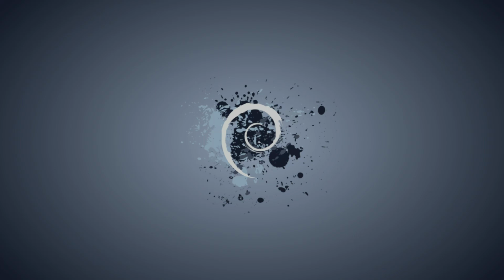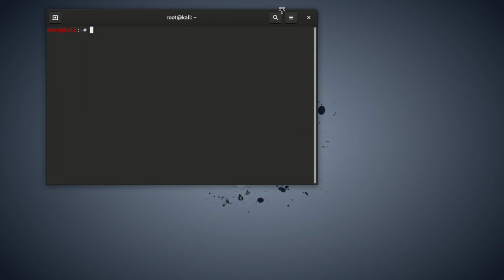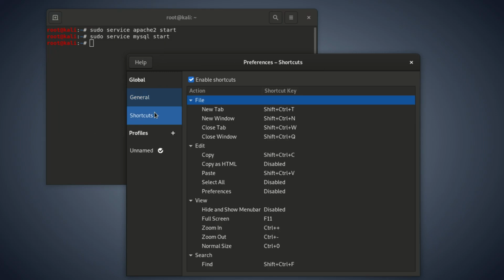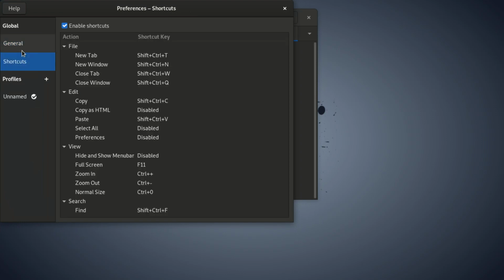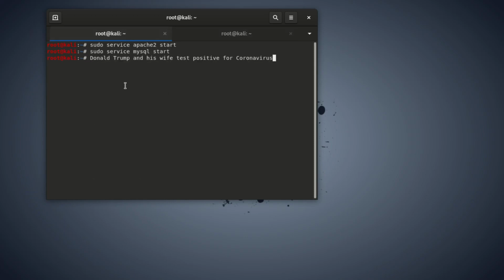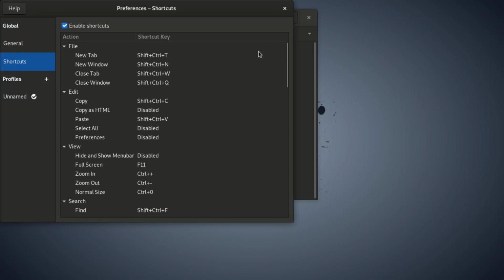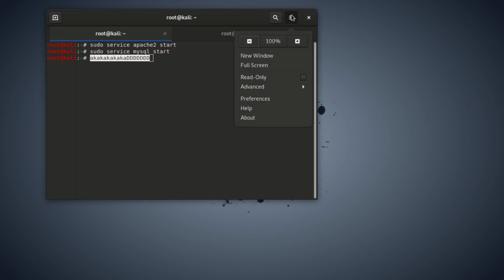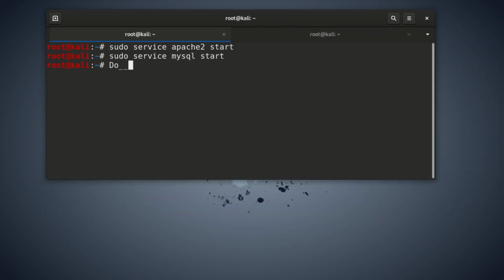Kali Linux how to turn terminal from white to black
To change the appearance of the terminal from white to black in Kali Linux, you can adjust the terminal's color scheme. Here's a step-by-step guide:

    Open the Terminal:
    Launch the terminal in Kali Linux. You can usually find it in the applications menu or by pressing Ctrl + Alt + T.

    Access Terminal Preferences:
    Once the terminal is open, click on the terminal menu icon (usually located in the top-right corner of the terminal window). From the dropdown menu, select "Preferences" or "Profile Preferences."

    Select a Dark Color Scheme:
    In the preferences window, navigate to the "Colors" tab or a similar section where you can customize the terminal's color scheme. Look for options related to the background color or theme.

    Choose a Dark Background Color:
    In the color options, choose a dark background color. Typically, this will involve selecting a shade of black or a dark gray. The exact name of the color option may vary depending on your terminal emulator.

    Adjust Text and Cursor Colors:
    Make sure the text color and cursor color are set to be visible against the dark background. Usually, light or bright colors like white or light gray work well with a dark background.

    Apply and Save Changes:
    After customizing the color scheme, click the "Apply" or "Save" button to confirm your changes. The terminal window should immediately update to reflect the new color scheme.

    Test and Verify:
    Open a new terminal tab or window to see the updated color scheme in action. The terminal should now have a black or dark background with visible text and cursor.

    Optional: Configure Default Profile:
    If you want the new color scheme to be applied to every terminal session, you might need to set it as the default profile. This option is usually available in the terminal preferences or profile settings.

Remember that the exact steps and terminology might vary slightly based on the terminal emulator you're using in Kali Linux. The instructions provided are based on a typical GNOME Terminal setup. If you're using a different terminal emulator, the process might have slight differences, but the general approach remains the same.